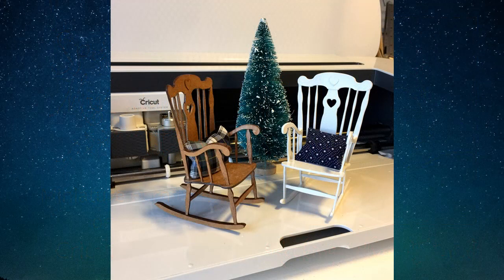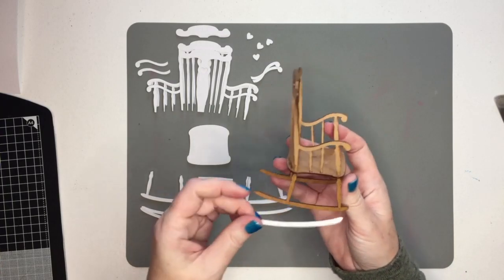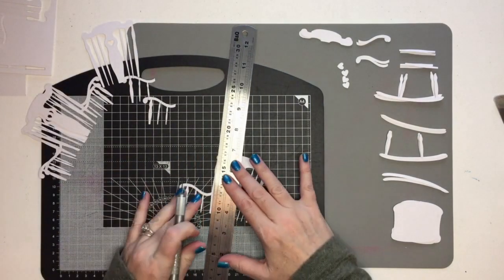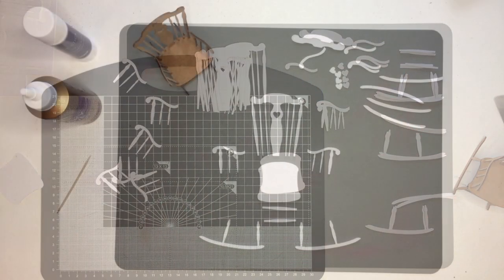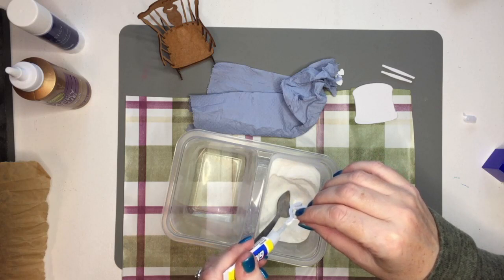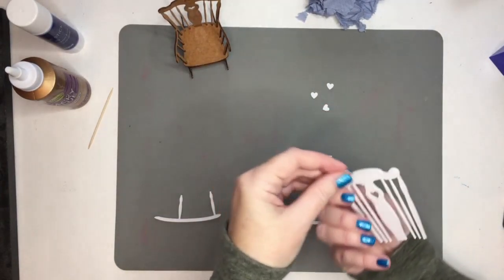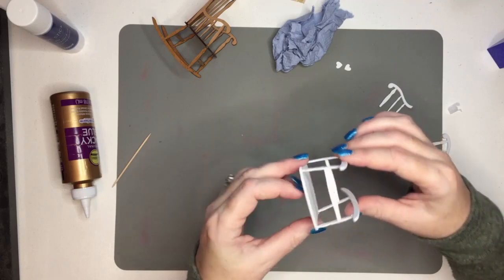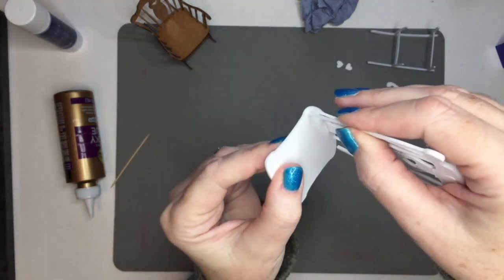Cricut Maker Dollhouse Miniature Furniture - Rocking Chair Tutorial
Welcome to our Cricut Maker Dollhouse Miniature Rocking Chair Tutorial!

As with all our projects the colours and finishing details are completely customisable to your choice, as is the scale, enabling you to create a 1/12th or 1/24th scale miniature at the press of a button! (Please note: You will need to use thinner materials or less layers for 1/24th creations or smaller to keep them true to scale - it is also entirely possible to scale the files up to 1/6 just make sure to use slightly thicker materials)

In our tutorials, you can create alongside of us, or have a quick play through the whole video to see where we are heading before you start.

Don’t forget to checkout Heather Tracy’s Thicketworks channel of amazing videos for more superglue tips and techniques

🛠 To buy our recommended tools and materials Music